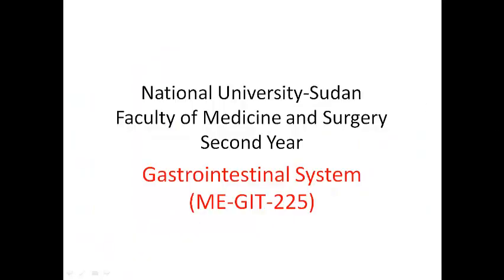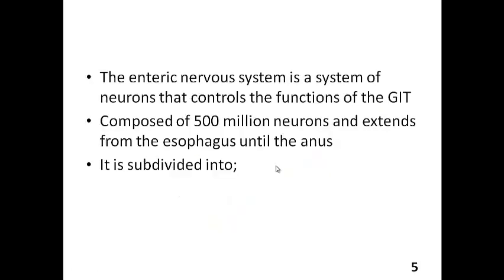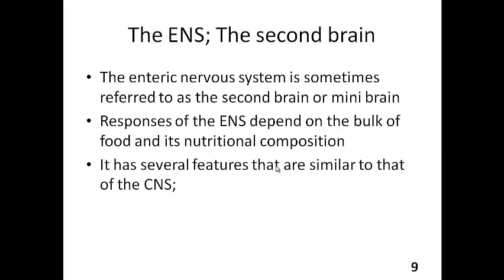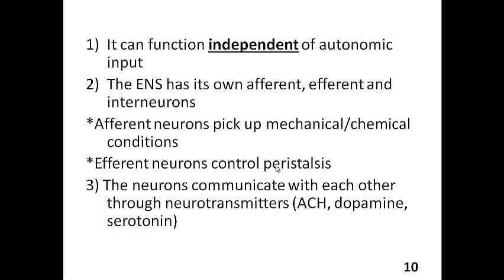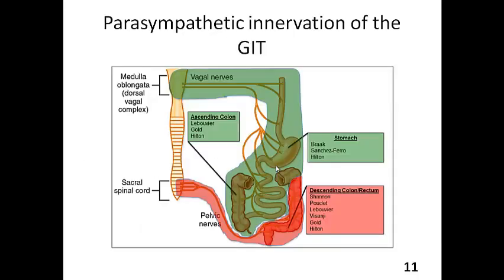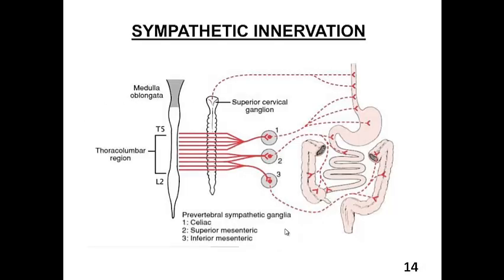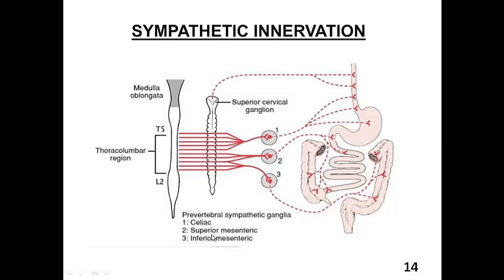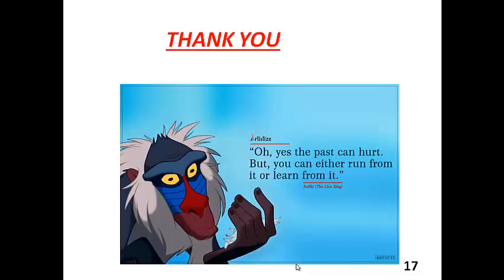Nerve Supply of the GIT